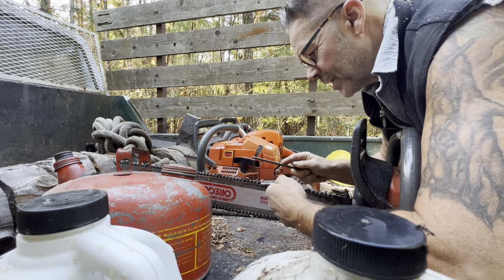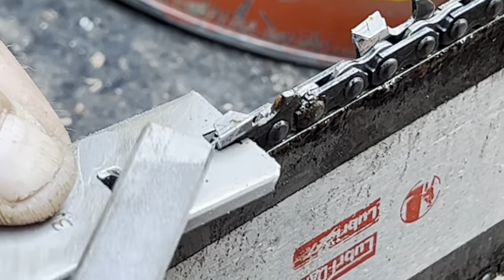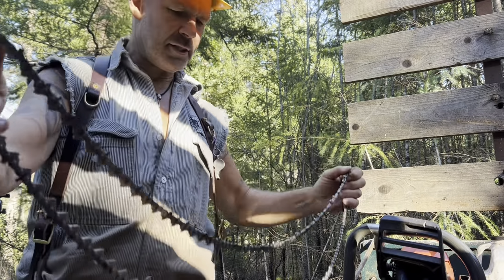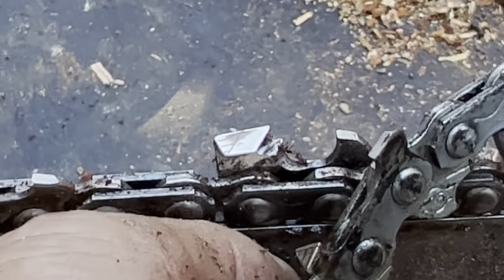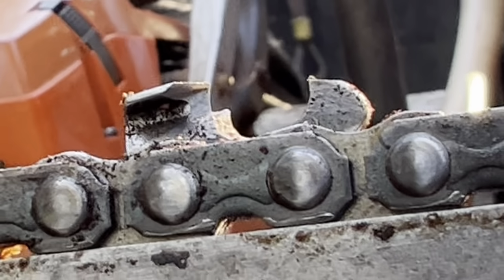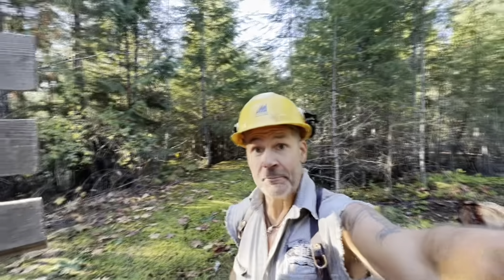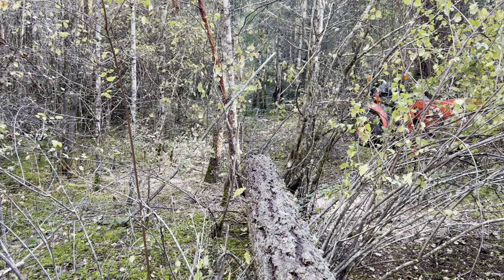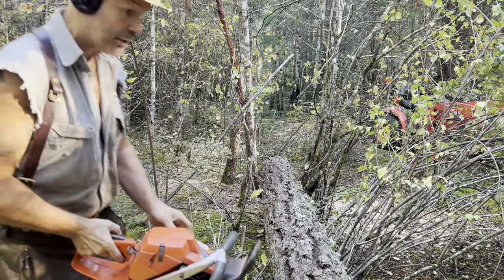It’s a Chainsaw! Not a jackhammer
It matters not, the power you have , if your chain is not right for  bucking firewood